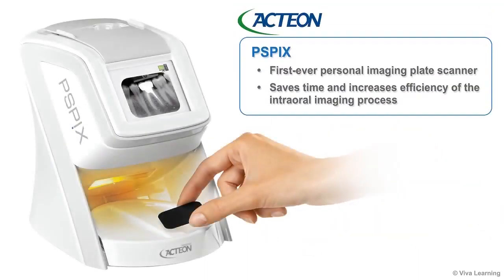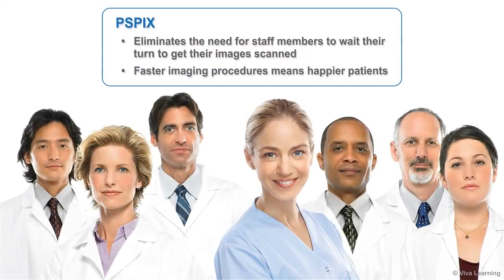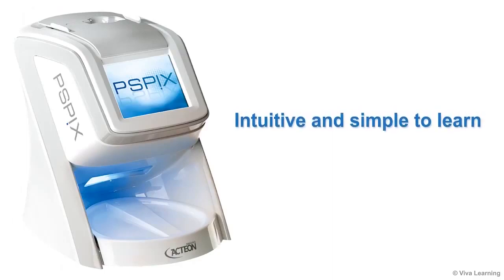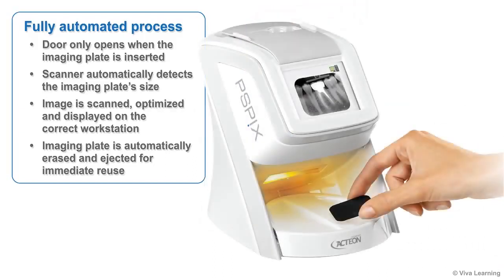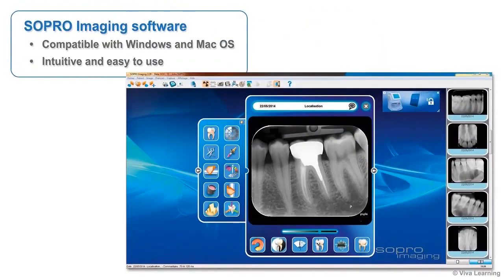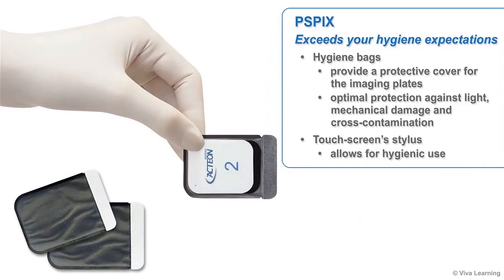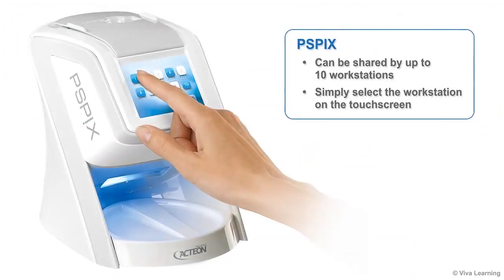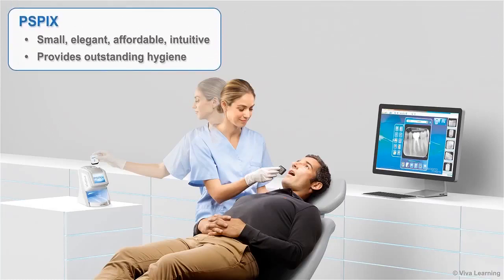How to Use Acteon Pspix Dentbear.com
ACTEON INTRODUCES THE FIRST CORDLESS DIGITAL IMAGING SCANNER

With PSPIX2 chairside, your images are available in seconds. All without leaving the room or your patient.

PSPIX², The first personal imaging plate scanner
01 PRODUCT BENEFITS
EXCLUSIVE CONCEPT “CLICK & SCAN”
With PSPIX2® chairside, you save a significant amount of time:
- You are the single-user of the scanner
- You do not need to move to another room to scan your images
- You get your images in few seconds. You are therefore
more efficient and more dedicated to your patients’ cares.

AMAZING SIZE
The advanced technology used inside this scanner marks a turning point in terms of excellence. The new PSPIX2 is as much as three times smaller than other imaging plate scanners, making it the most compact system on the market!

OPTIMAL HYGIENE BARRIER
The new PSPIX2 is the only scanner on the market with optional removable parts that can be sterilized in an autoclave to give maximum protection. The removable parts provided with each purchase comply with dental washer disinfector.

02 MAIN CHARACTERISTICS
- Amazing size

- Avant-garde design

- Genuine intelligence workflow

- Very simple

- Optimal hygiene barrier

- PSPIX Software capabilities